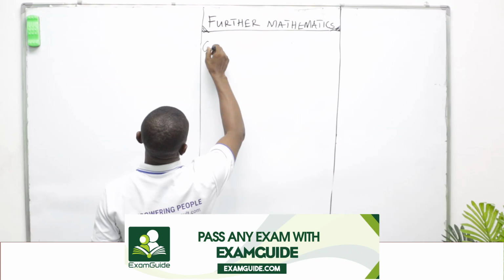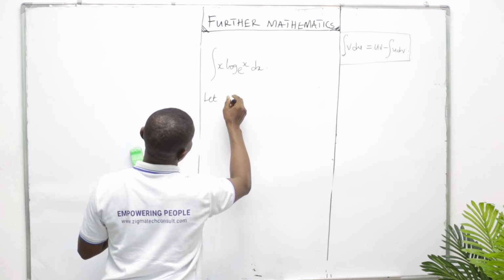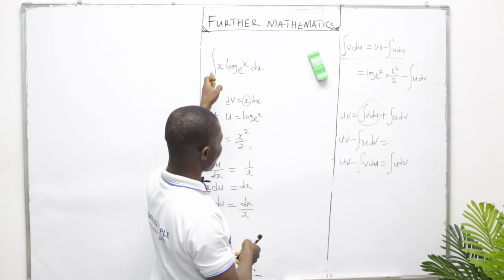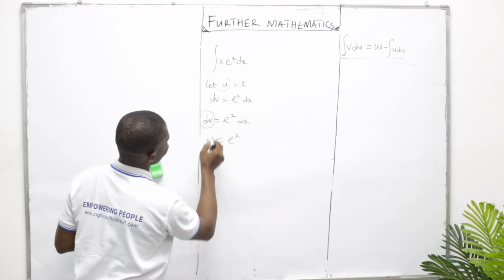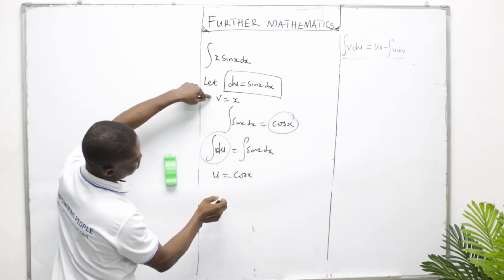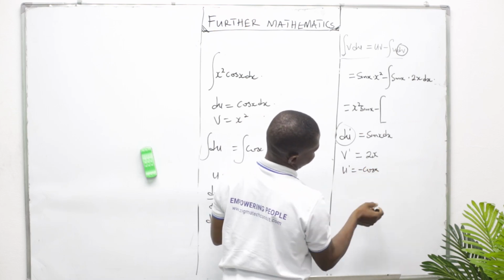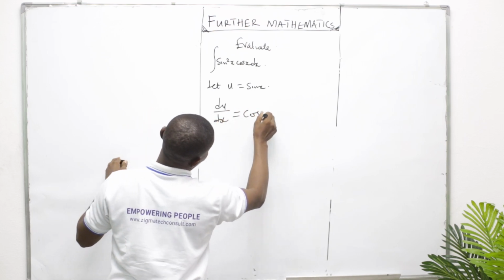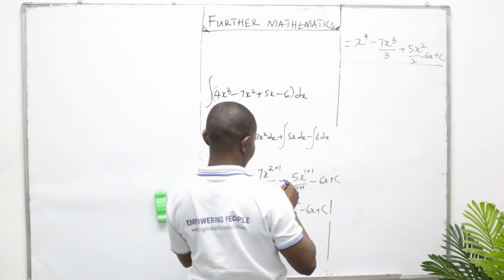INTEGRATION PART 4 | FURTHER MATHEMATICS | EXAMGUIDE | LEARNING HUB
At the end of this lesson, students should be able to:

Solve integration by part attached with logarithm